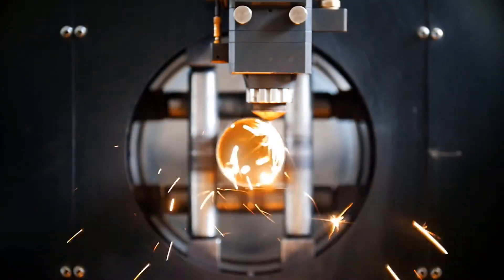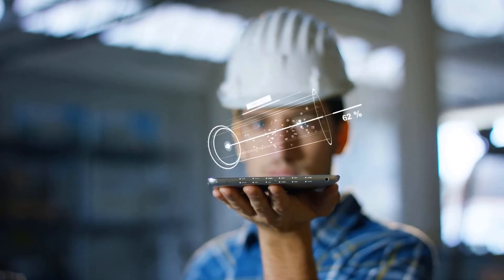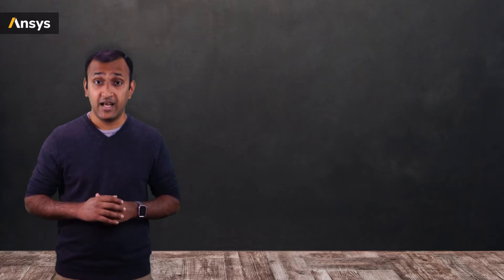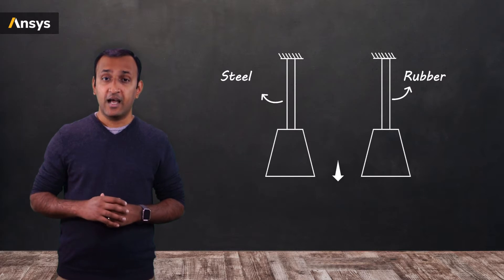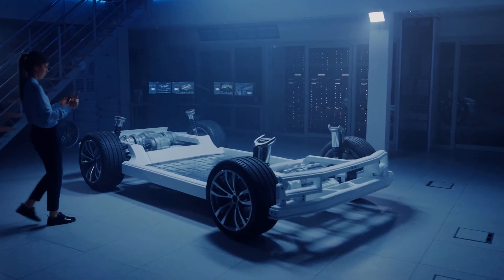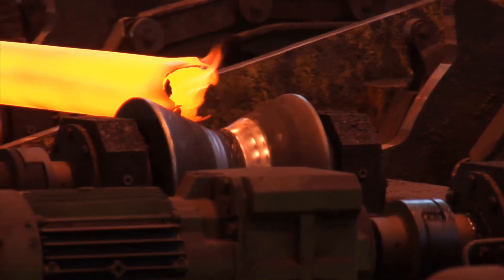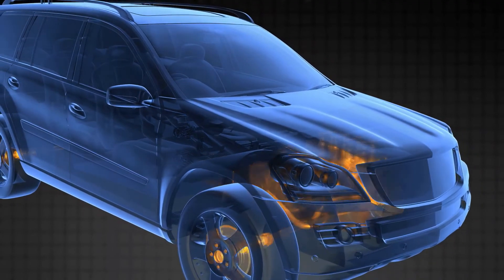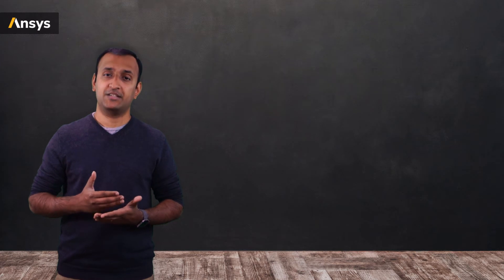Constitutive Models— Lesson 1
This video lesson defines a constitutive or material model as a mathematical equation that can be used to capture its physical behavior. In a structural sense, a constitutive model describes the distinctive amount of deformation that each material undergoes when subjected to the same amount of stress. This lesson is part of the Ansys Innovation Course: Linear Elastic Models. To access this and all of our free, online courses — featuring additional videos, quizzes and handouts — visit Ansys Innovation Courses